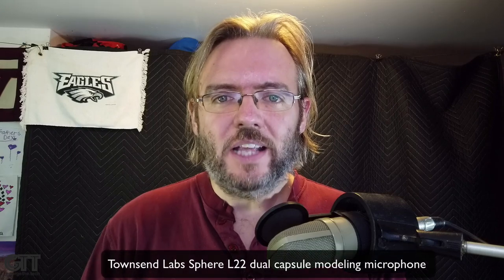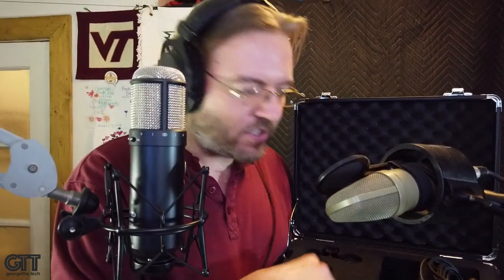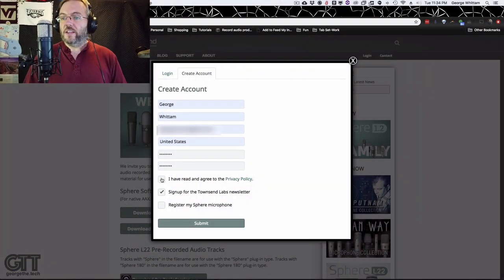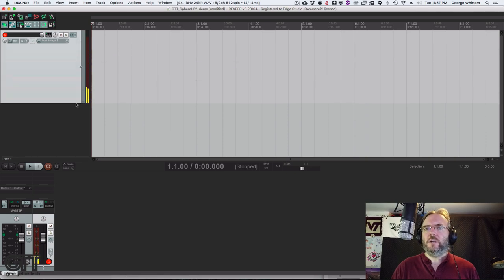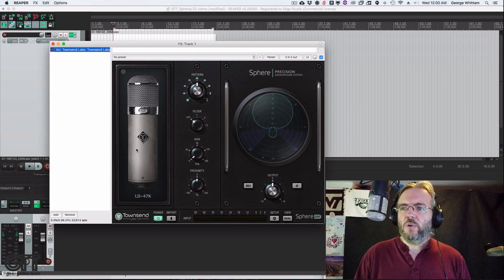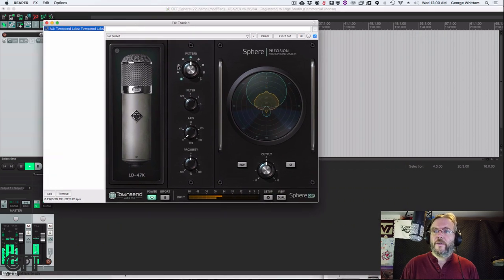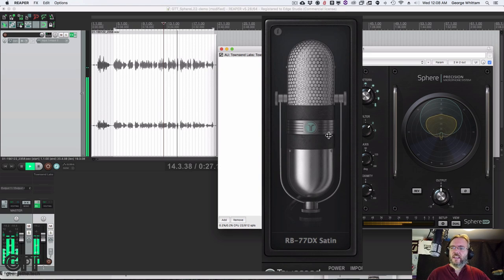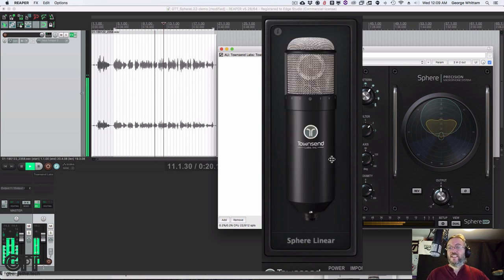George The Tech's Townsend Labs Sphere L22 modeling mic review and tutorial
My brand of a review with a bit of a tutorial along with it (that's how I roll).

If you want to dig deeper into the mic's functions and use for voiceover, be sure to check out Jordan Reynold's review

From their site:
The Sphere L22™ microphone system from Townsend Labs models the characteristics of the most sought-after large-diaphragm condenser microphones with amazing accuracy and allows selection of different mics and patterns even after tracking.

The Sphere® system consists of a high precision dual channel microphone, which when paired with the included Sphere plug-in (UAD, VST, AU, AAX Native) accurately models the response of a wide range of mics, including transient response, harmonics, proximity effect and three-dimensional polar response.